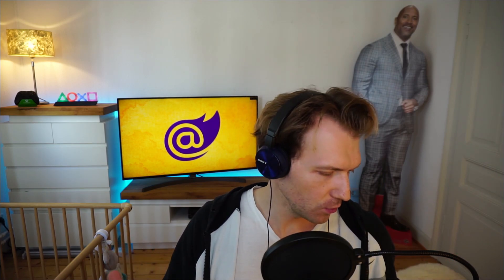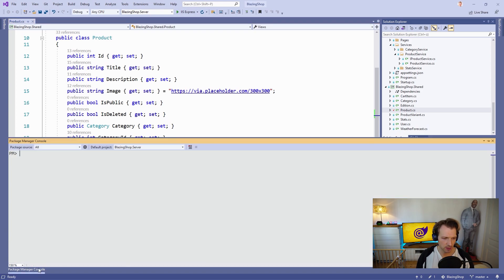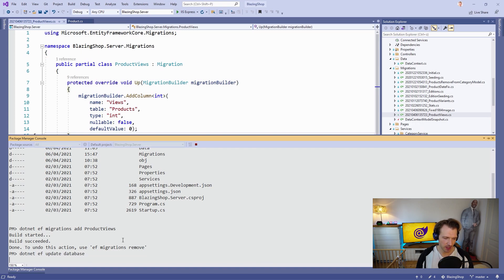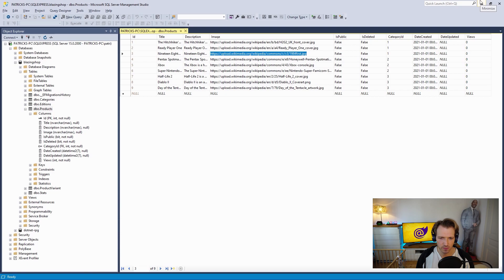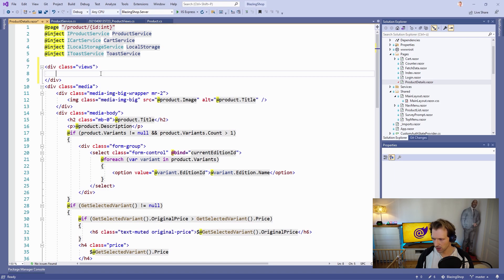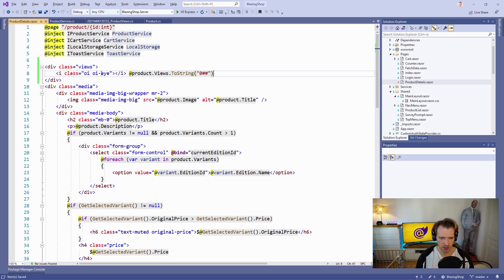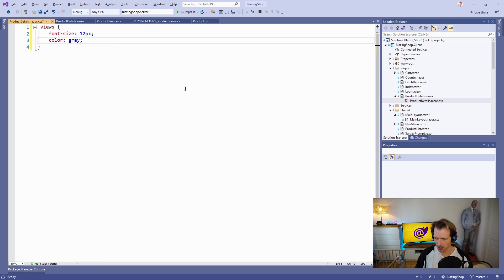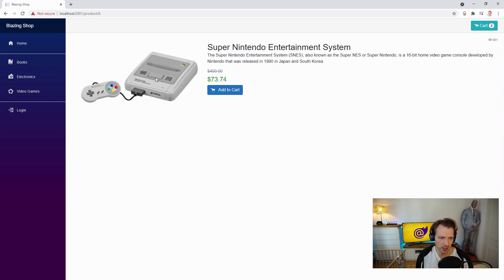Product View Counter with Blazor WebAssembly ASP.NET Core Hosted | Blazor E-Commerce Series #9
Thumbnail Image by freepik.com.